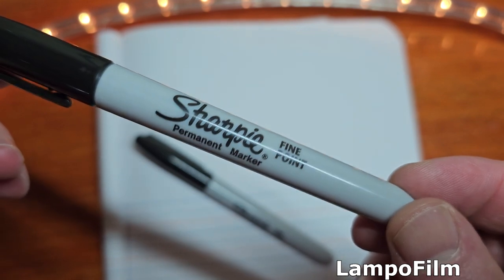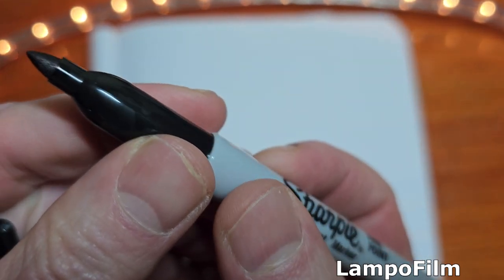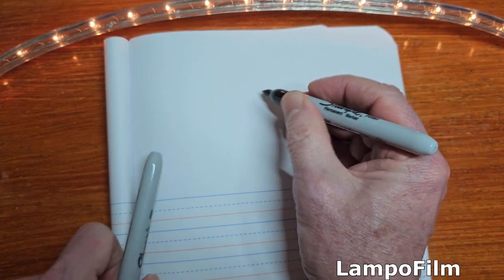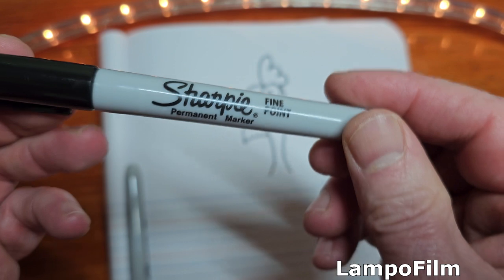Sharpie Permanent Markers, Fine Point, Black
Proudly permanent ink marks on paper, plastic, metal, and most other surfaces
Intensely brilliant Colors create eye popping, Vibrant impressions
Remarkably resilient ink dries quickly and resists fading and Water; AP certified
Endlessly versatile fine tip makes impressively Bold, Detailed marks
Includes 12 black Sharpie permanent markers